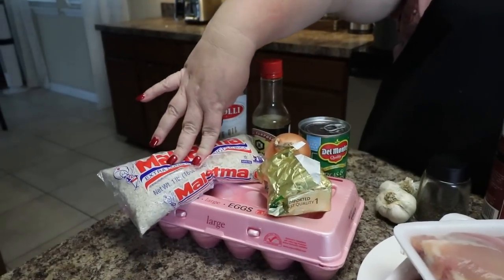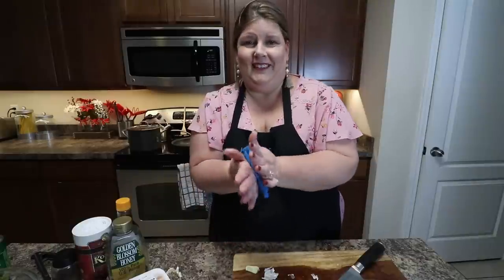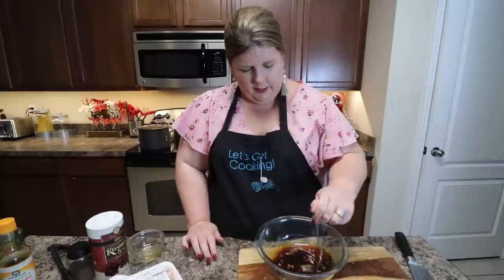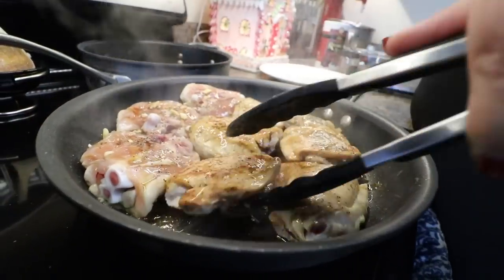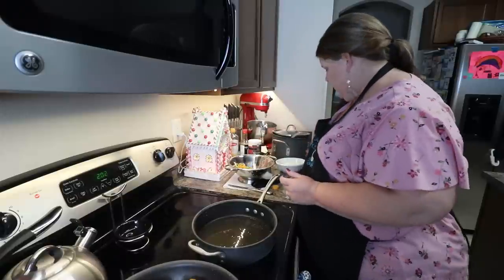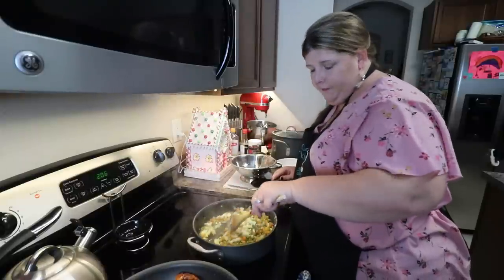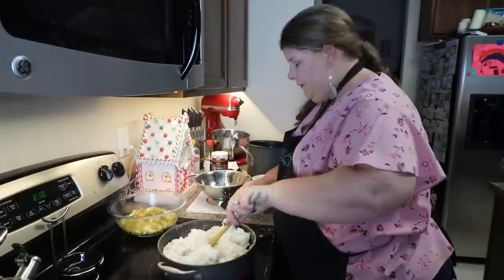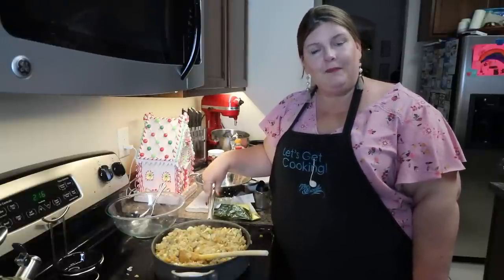Easy Teriyaki Chicken and Fried Rice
Here's my recipe for a quick and easy meal that everyone is sure to love! Easy Teriyaki Chicken and Fried Rice. You're going to love this one!